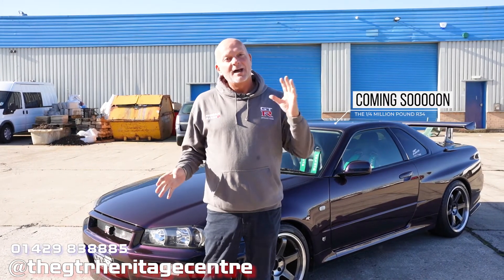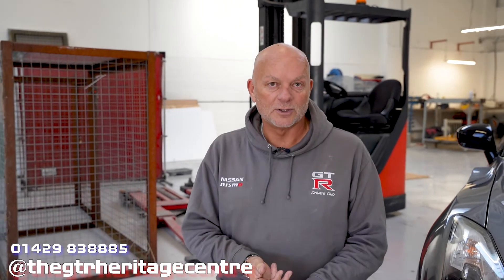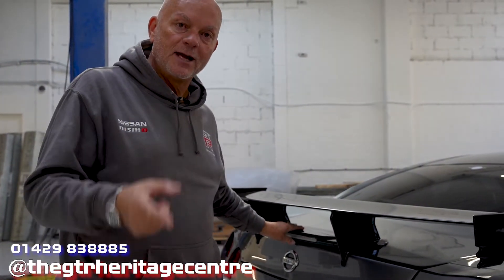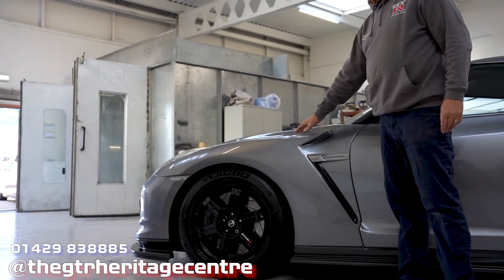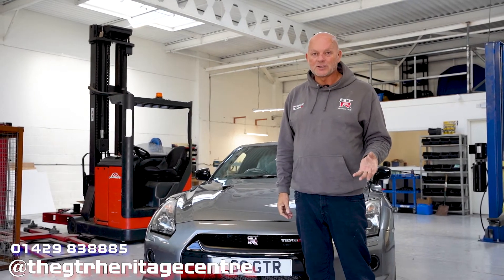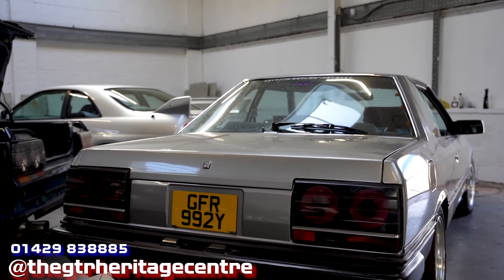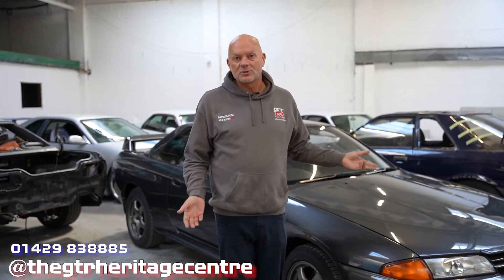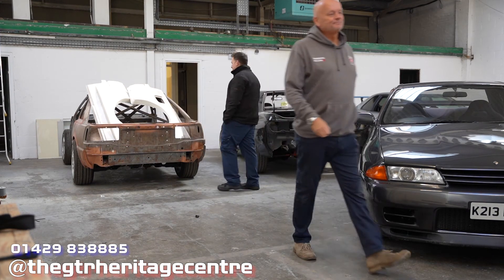The GTR with all the SECRET parts?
This week's GTR video centres around the business's ability to trace untraceable parts via seriously unique connections in Japan as well as a sneak look at some upcoming projects.

I create, film, edit EVERYTHING you see on my videos.